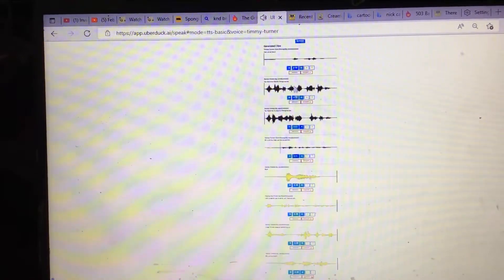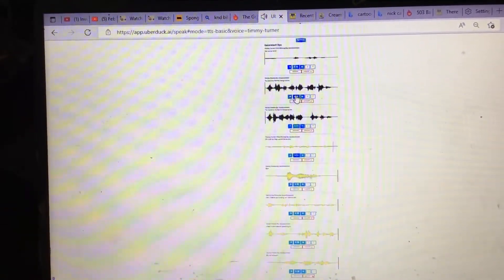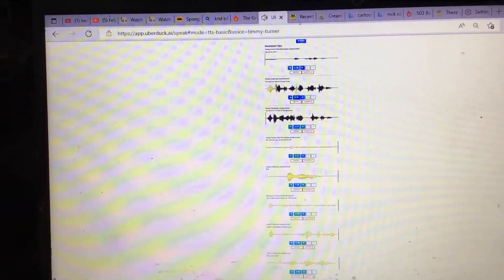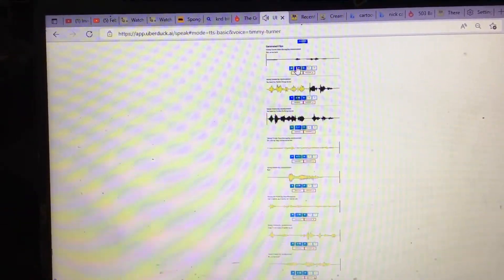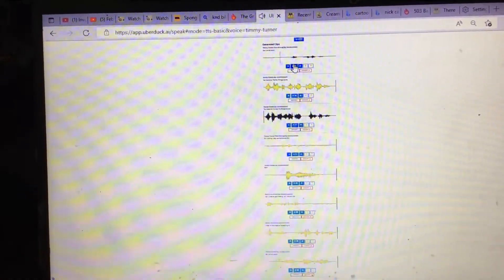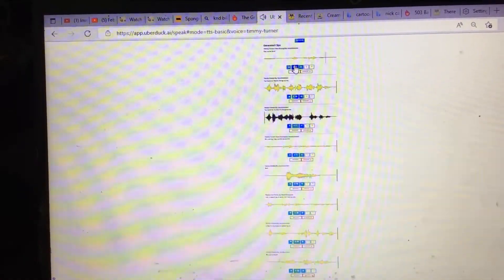September 25, 2022